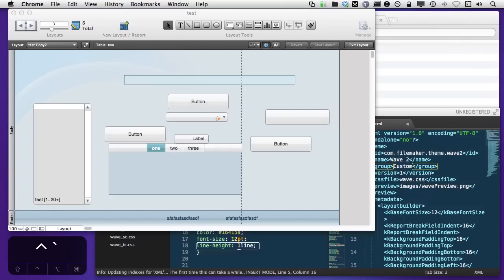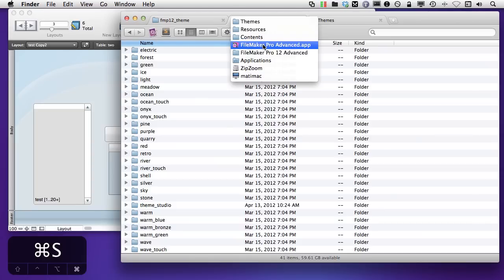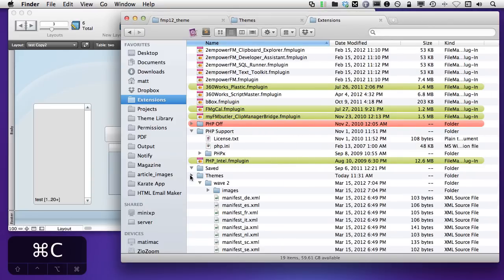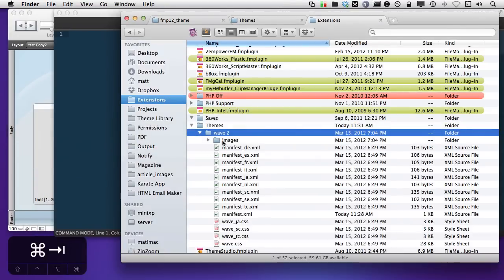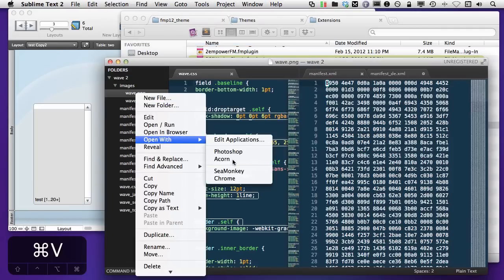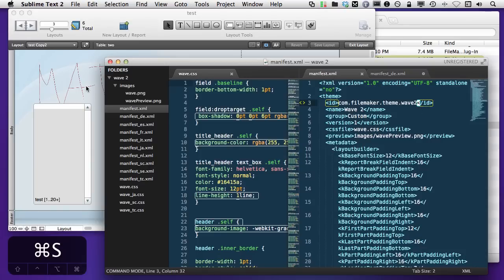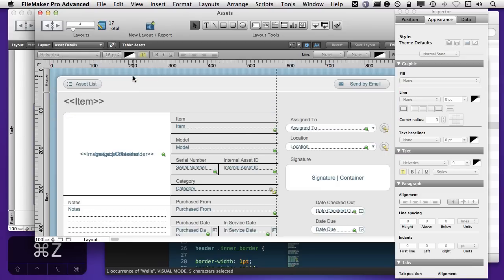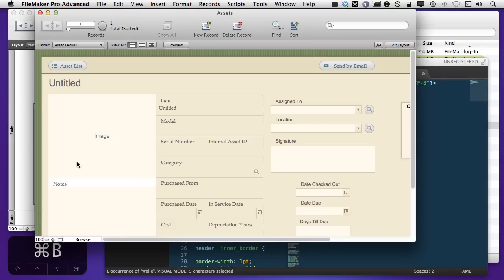FileMaker 12 Theme Engine - Critical Tips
This video includes critical tips and corrections about what is covered in the first two videos in this series!